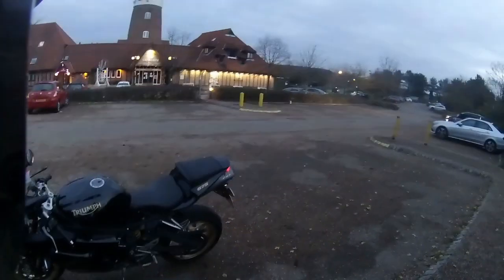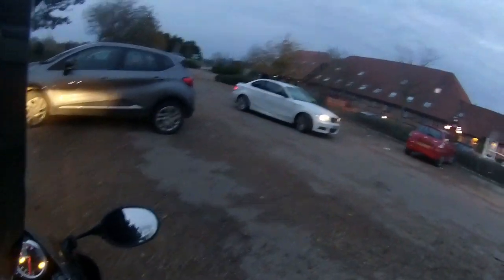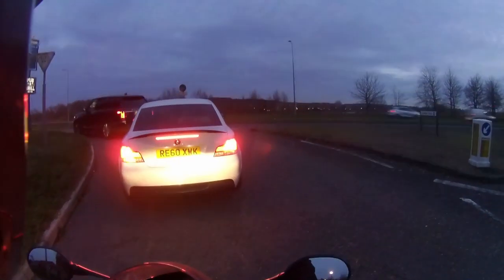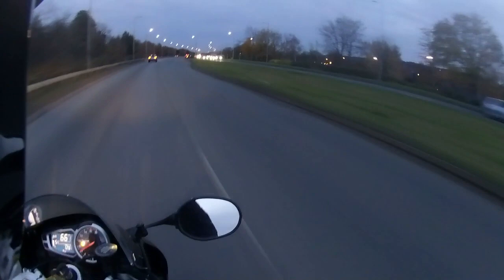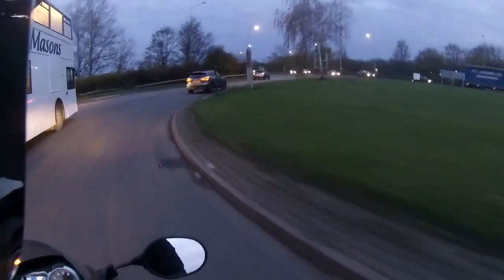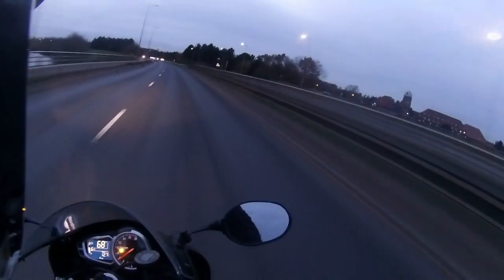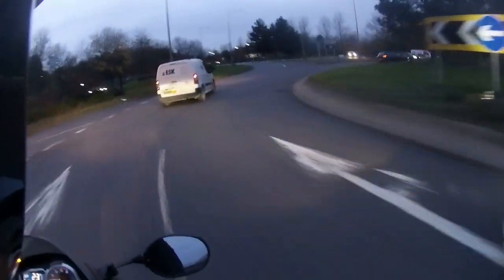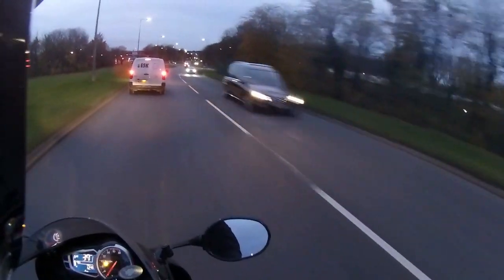Rev Bomb - Triumph Daytona 675cc (Black And Gold) For Sale